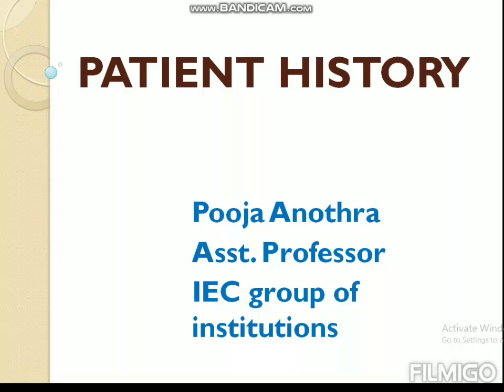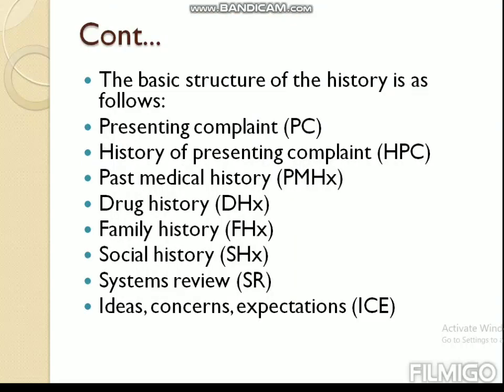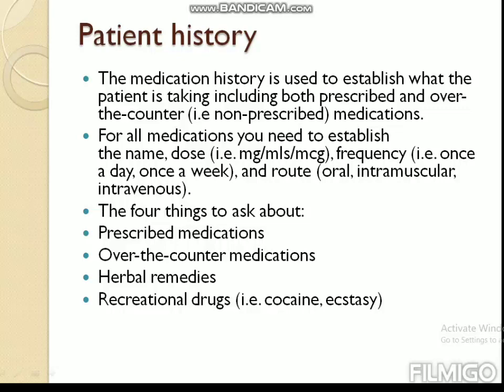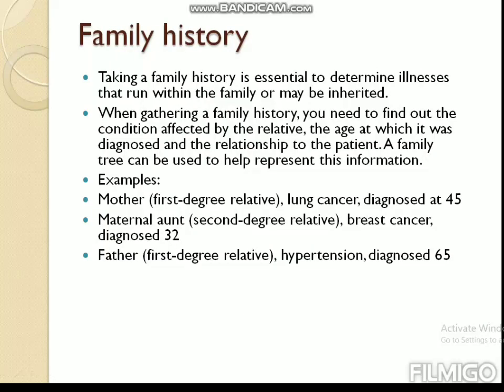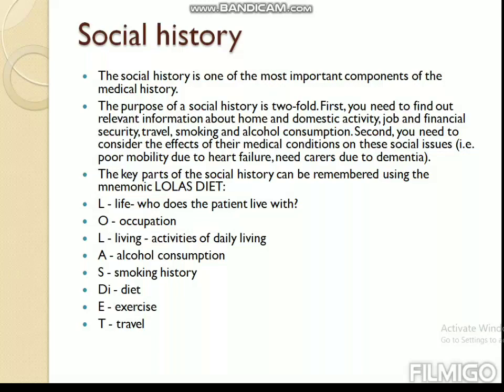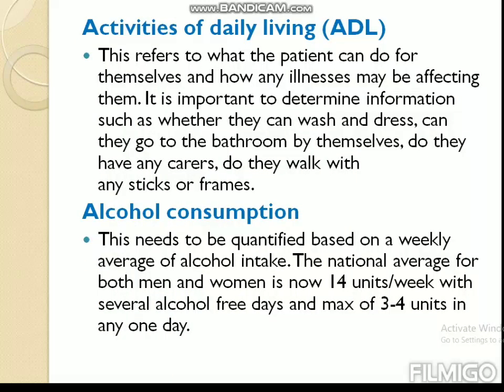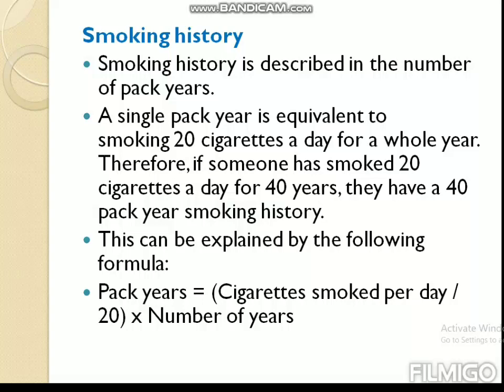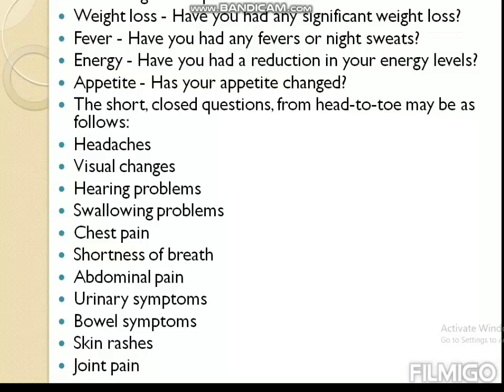Patient History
This video will explain the structure of patient history and will elaborate all the steps briefly with examples